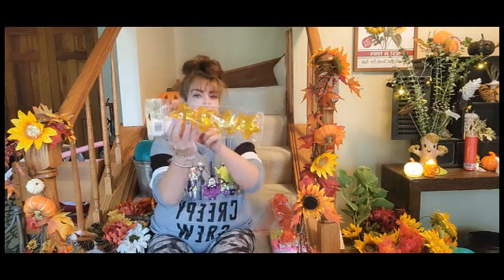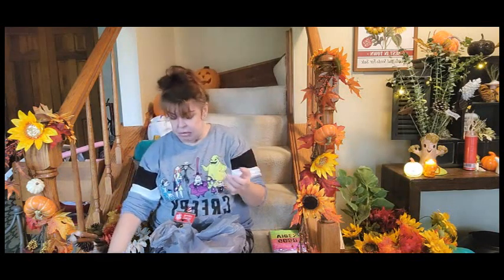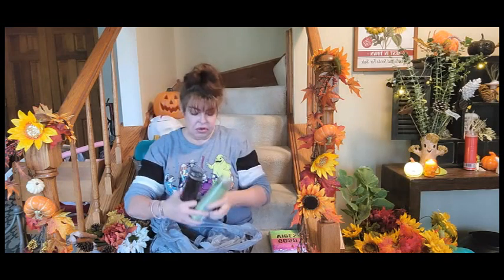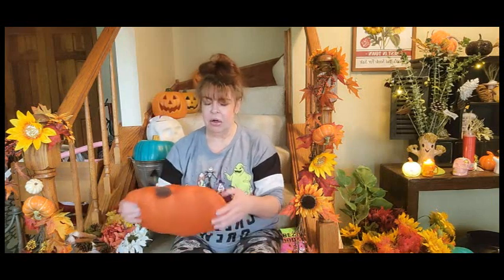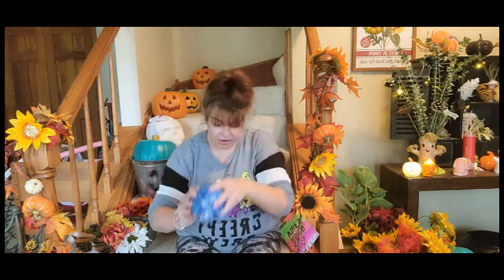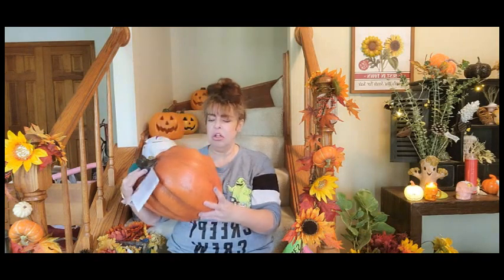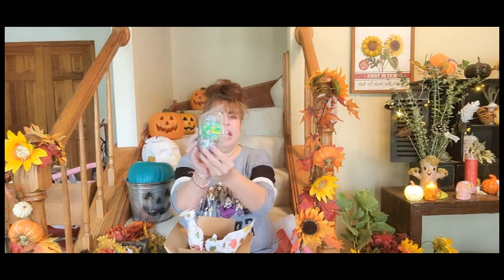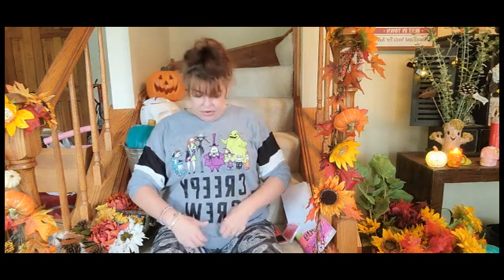HUGE HALLOWEEN HAUL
Todays video is a huge Halloween haul from Target, Walmart, Home Depot, Lowes, & small businesses. This is a looong one so light a candle & grab a drink !  Its important to support theses businesses that have a host of talented craftsmanship. I hope you enjoy this video !

XO TERESE💋👄💋

Dossier:
Welcome to use my exclusive link for Dossier:

Confectionery Soaps Co.

Walmart
Cat & Pumpkin pillow is sold out :(

Cat Pillow@ Target

Pumpkin Cheese Board With Spreader@Target

Rae Dunn Halloween Witches Garden
CaysCrayons@ ETSY

UCx55aRCZ6NheYl6BuKUcx0A
FOOD PRINCESS

Entertainment